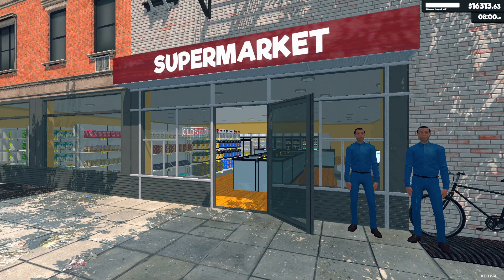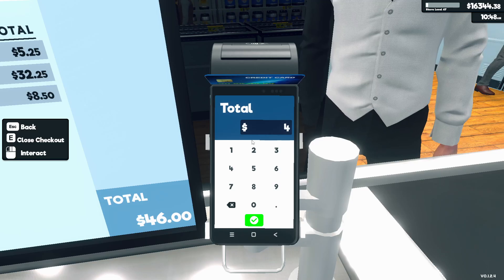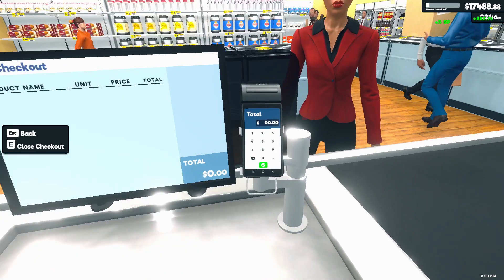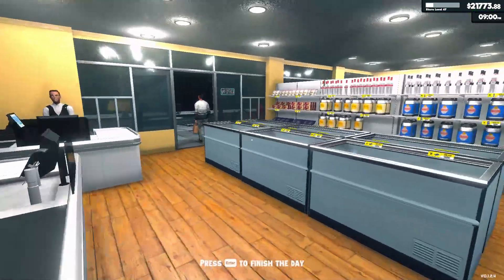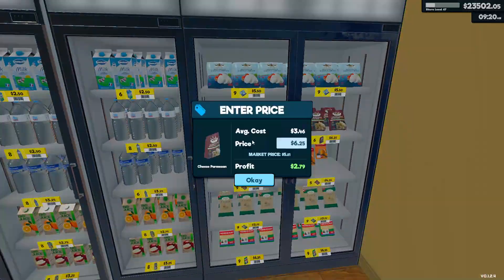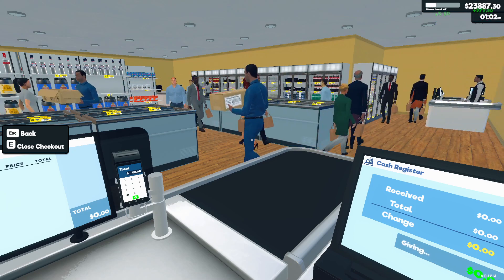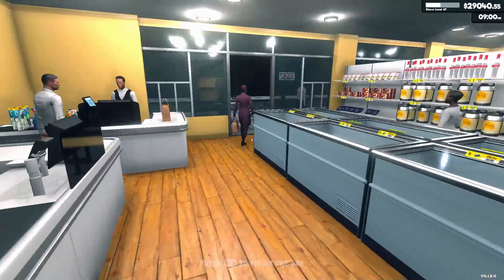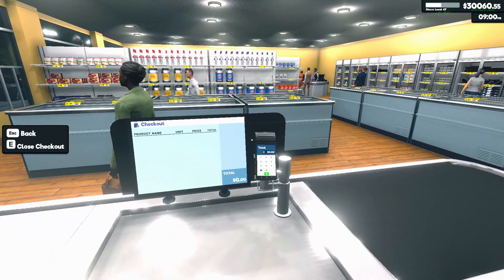Supermarket Simulator Ep.87: Level Up, Level Down?